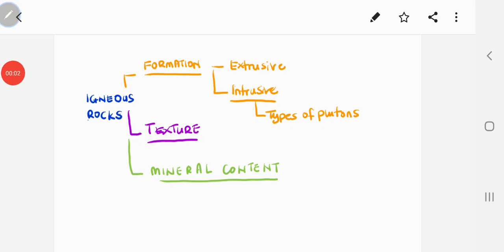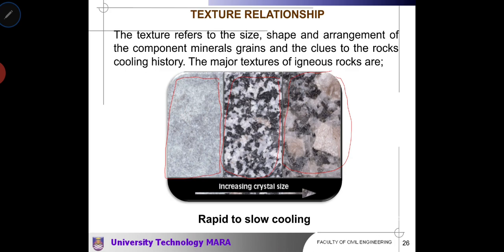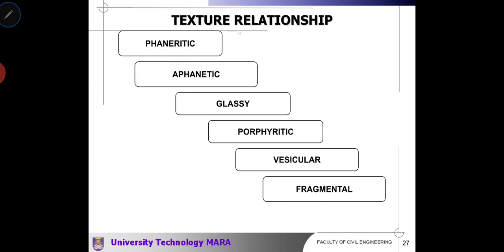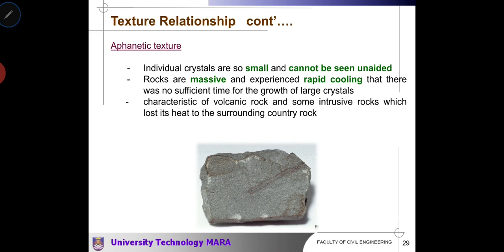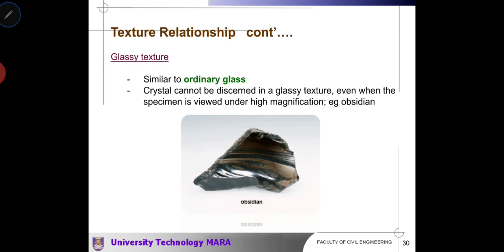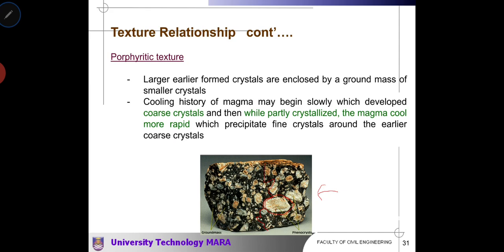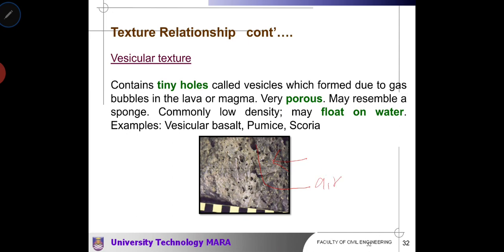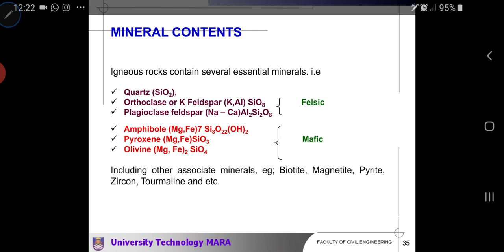Igneous Rock - Texture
Classification of Igneous rocks textures are phaneritic, aphanitic, glassy, porphyritic, vesicular and fragmental.